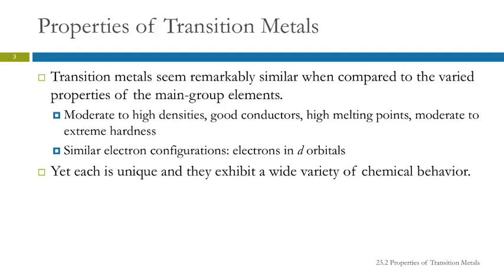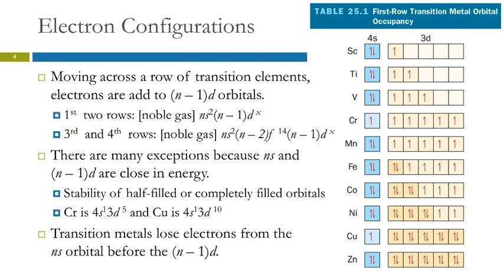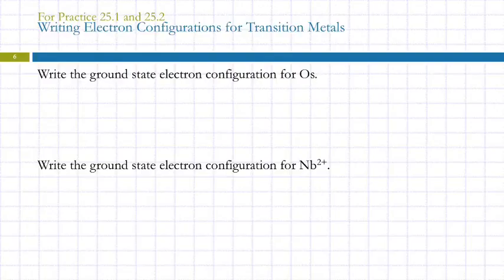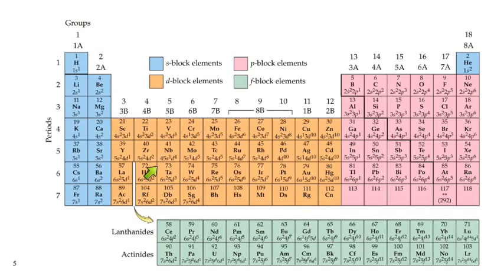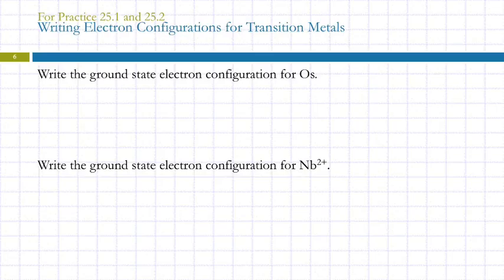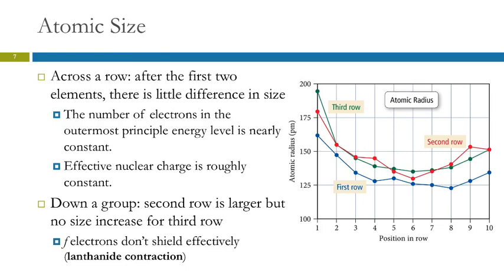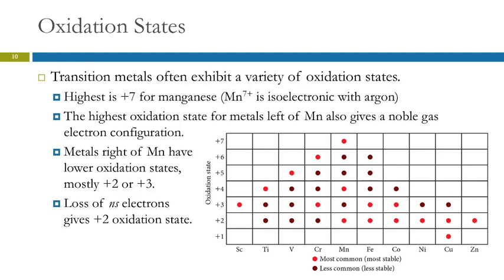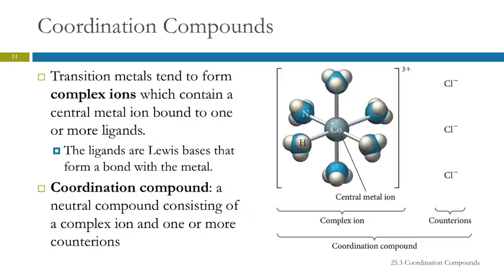26.2/25.2 Properties of Transition Metals